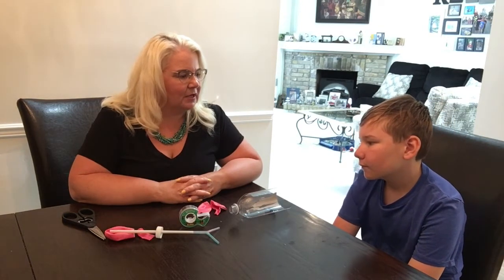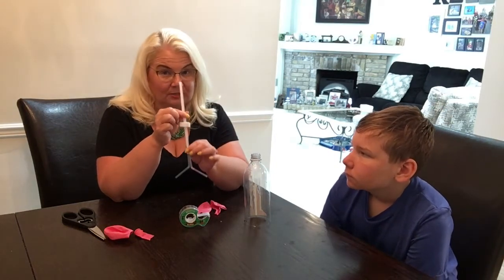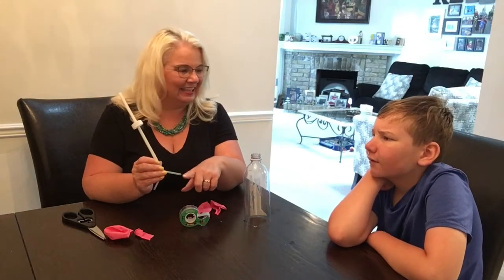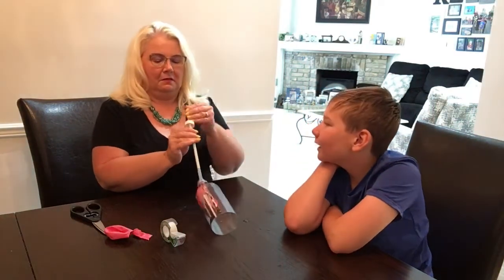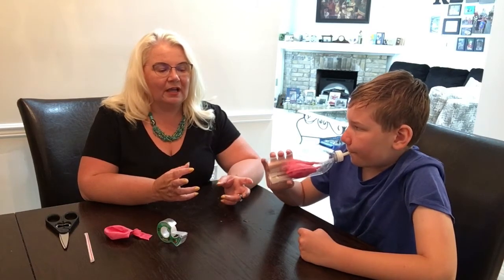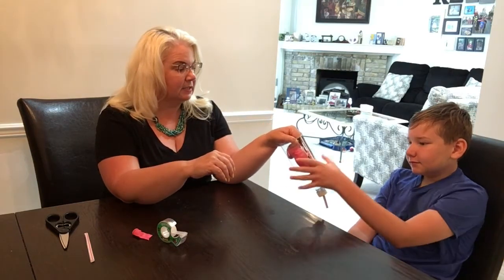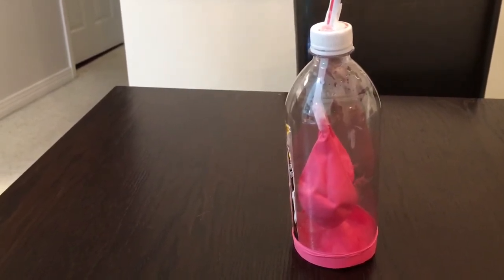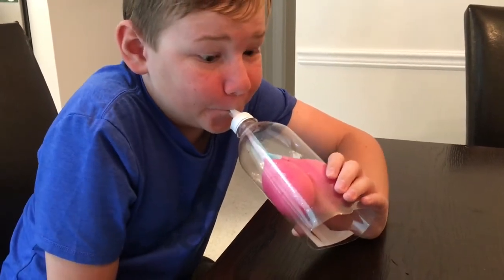Balloon Lungs for Summer Fun!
Today we are looking at how are lungs work and why you should attach a fake diaphragm!🤣
Here are the links to our videos about digestion and the small intestine:

And if you’re looking for a great explanation of how the diaphragm works, visit this link at kids.britannica.com